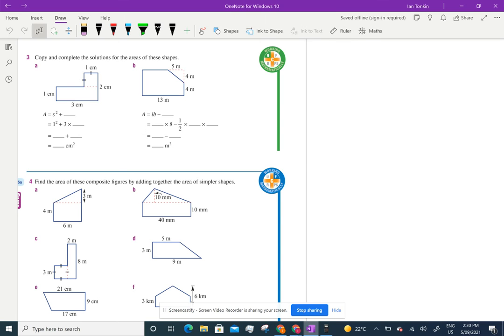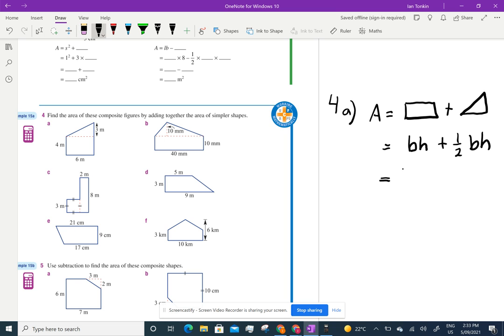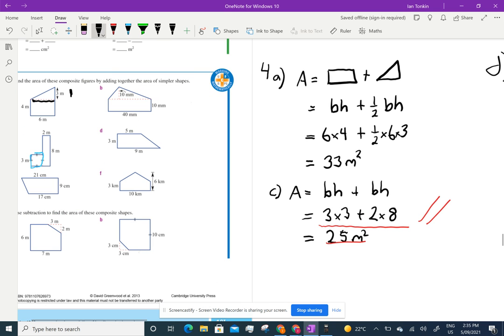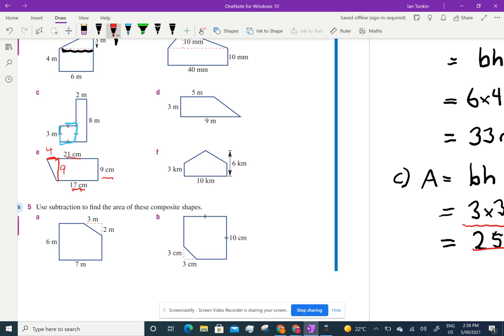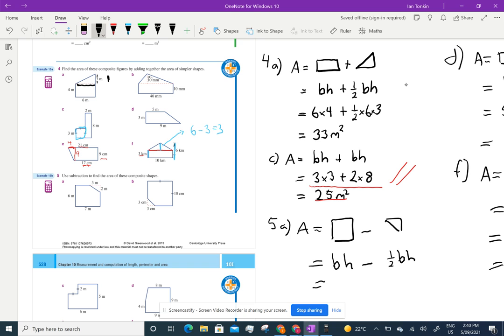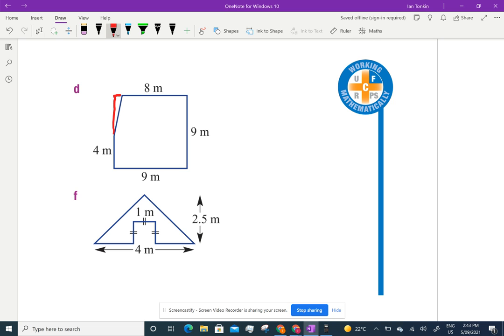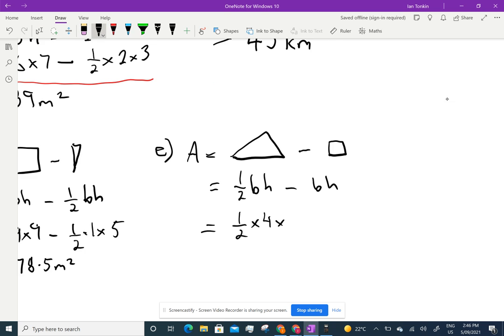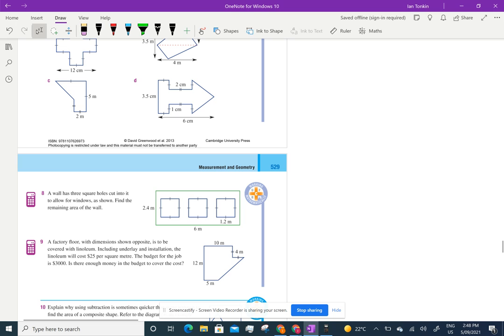Year 7 Maths Cambridge Ex 10I Q4 and 5 Composite Area